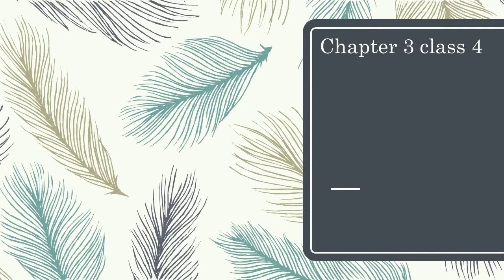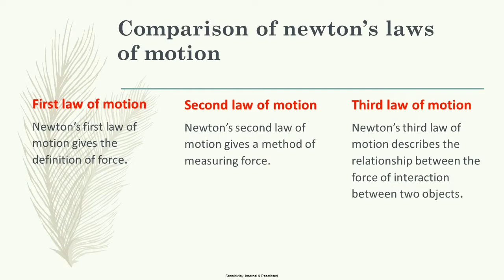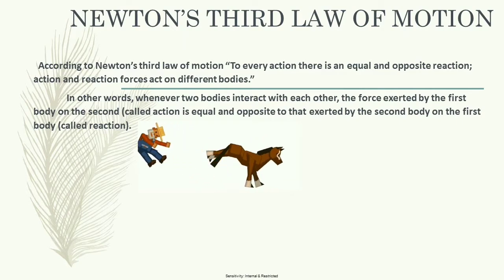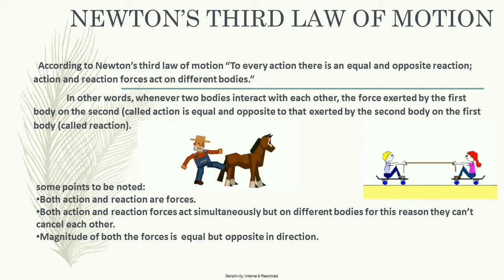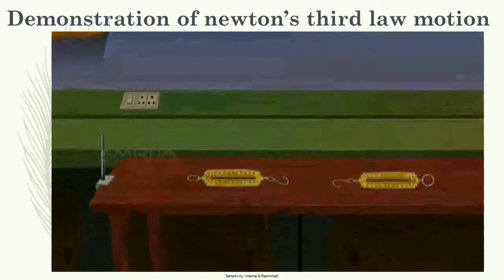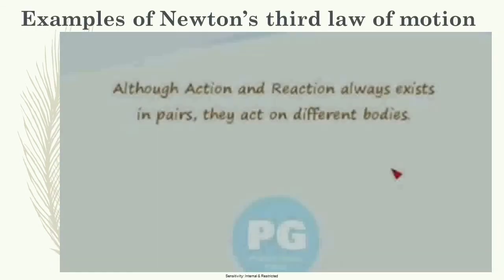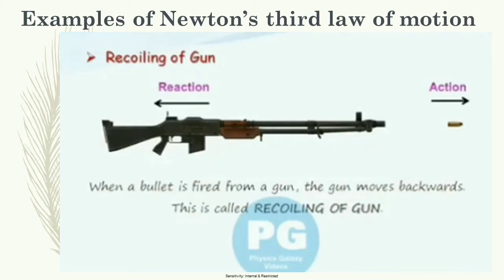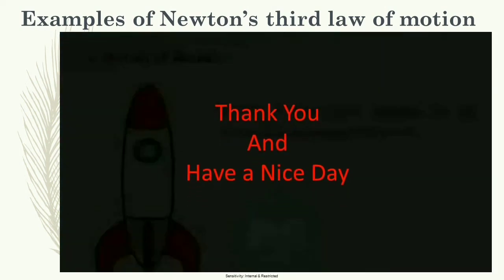Class 9 : Physics - Chapter 3 Video 4 (Week 13)